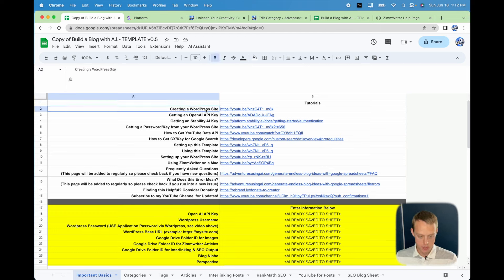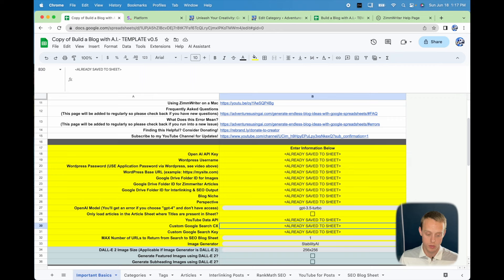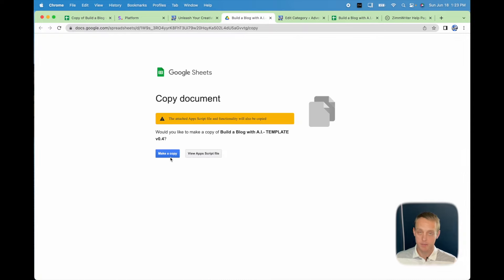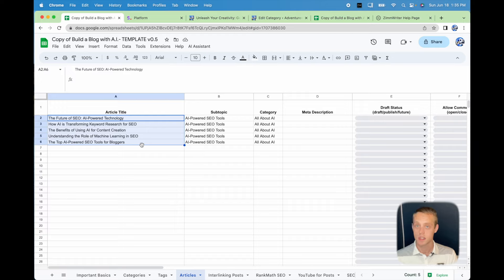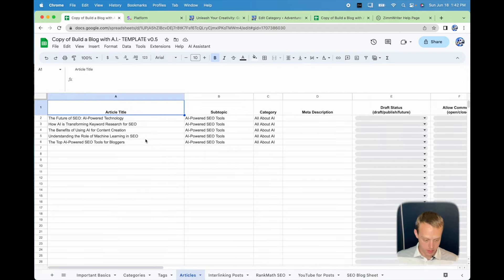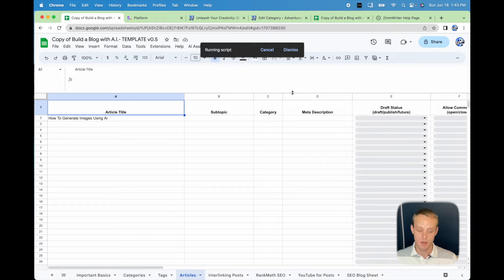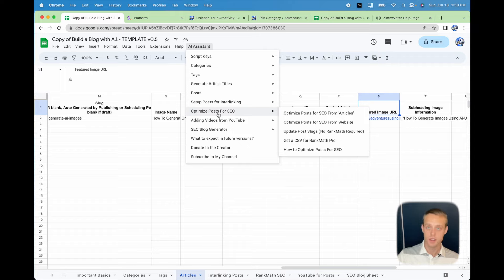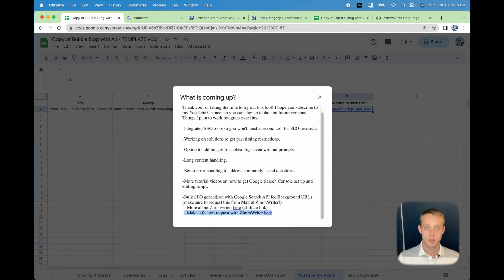Bulk Generate Posts, add Videos, & Images with A.I. v0.5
Join us in this upgraded video guide to explore the next level of automated content management. Learn to mass upload posts from Google Drive to Google Sheets, create captivating images with Stable Diffusion, and streamline uploading to your WordPress site. Now, with the addition of YouTube Video Integration and Custom Google Search, embed relevant videos and facilitate efficient content exploration for your audience. This tutorial offers a comprehensive, revolutionary approach to boost your efficiency and productivity in content creation.

For a reliable server, try
On Budget Services
(I may receive payment if you purchase a subscription following this link if you use my code)

Please consider donating if you found this helpful!

You can find the updated spreadsheet on my website here: PLEASE NOTE: Posts must be generate using ZimmWriter (version 7.0+) with generate images using H2s checked/selected to generate subheading images.